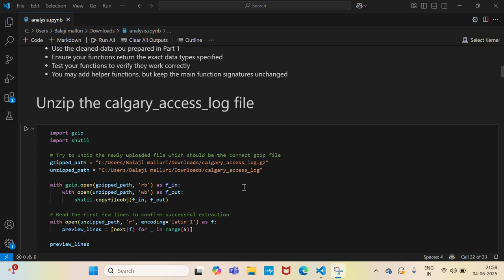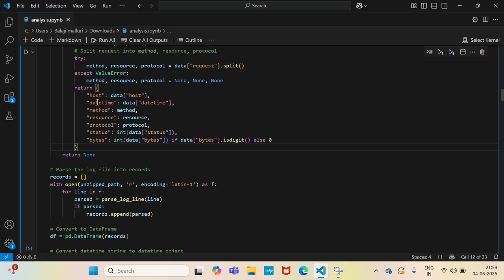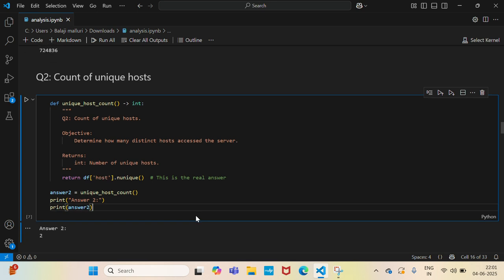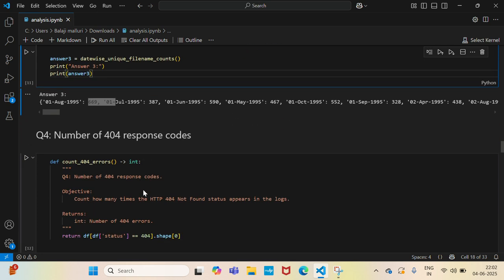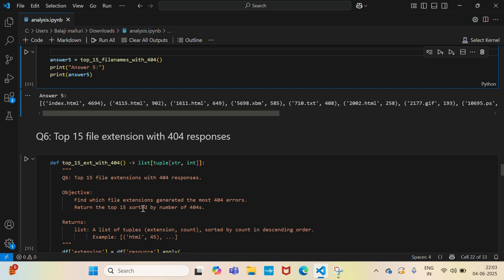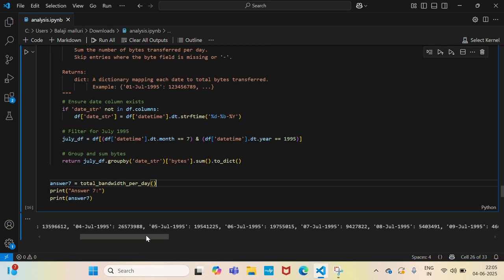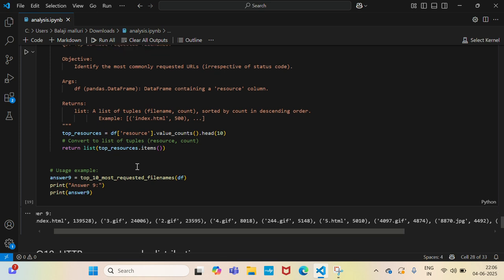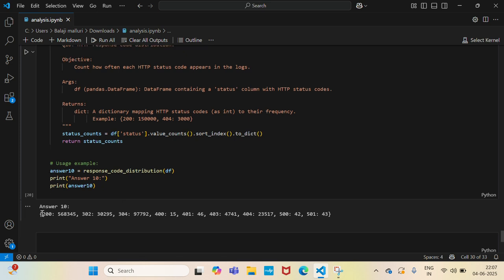Assessment recording : Analyzing Apache Web Server Logs with Pandas – Step-by-Step Guide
In this video, we walk through Python code that processes and analyzes Apache web server logs using the powerful Pandas library.
You’ll learn how to:

Parse log files and extract important fields

Calculate total and unique requests

Identify common errors like 404 Not Found

Analyze traffic patterns by date and hour

Find the most requested files and extensions